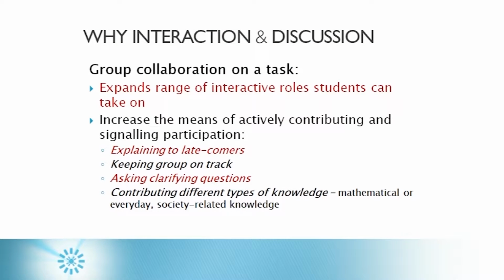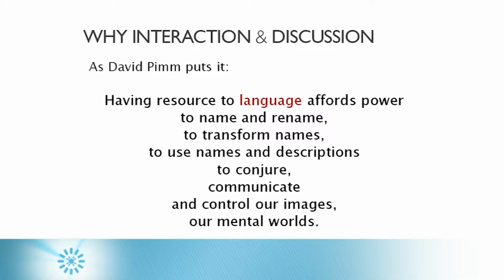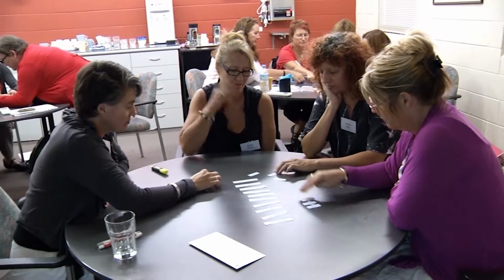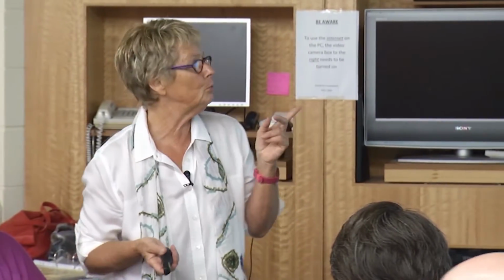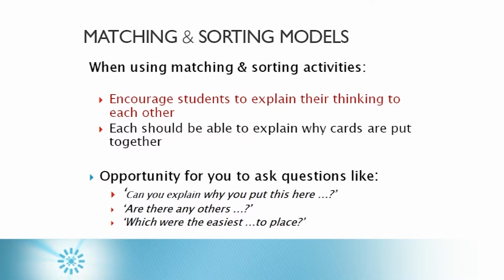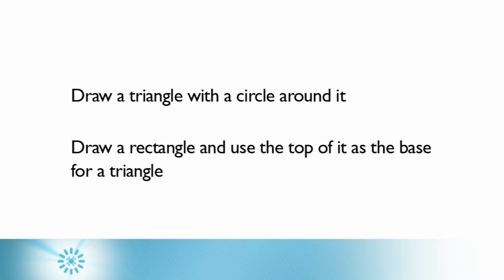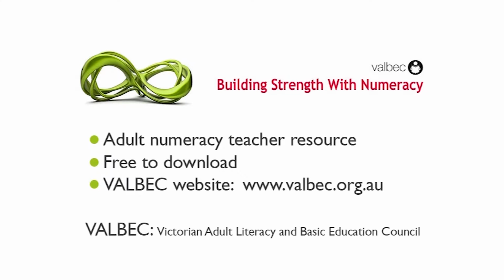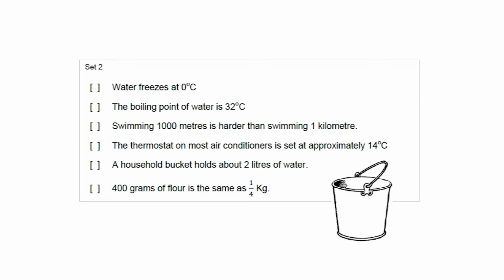Interaction and Discussion: how to get students talking numeracy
The Collaborative Numeracy video series is a project of the Department of Training and Workforce Development.  For more information about the Department go

This episode explores the benefits of encouraging interaction in adult numeracy classes. Demonstrates three activity structures that can be adapted for learning at any level and context to provide non-threatening enjoyable learning activities.